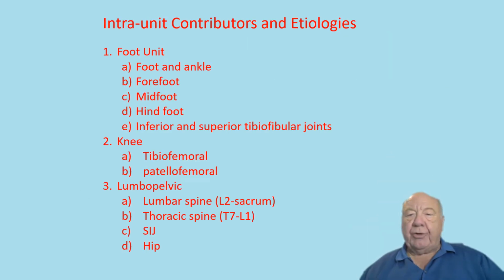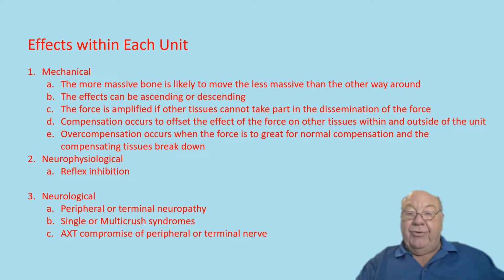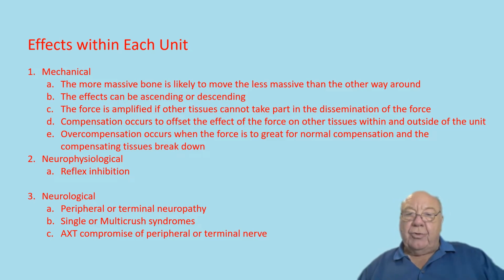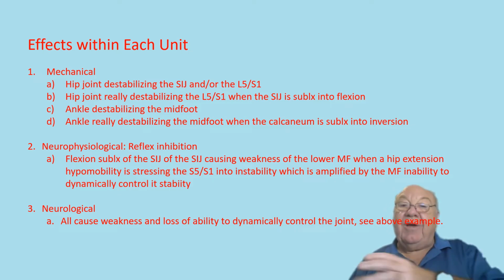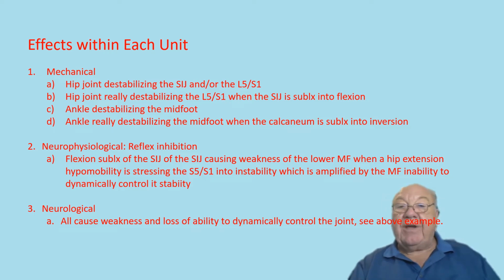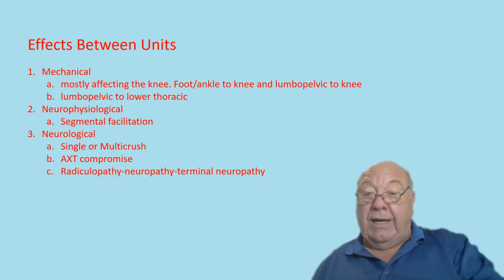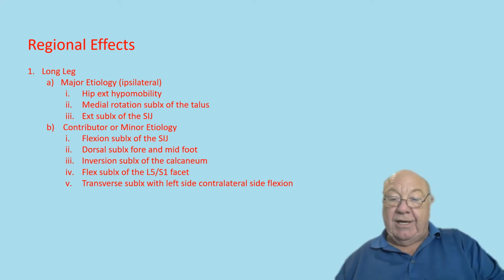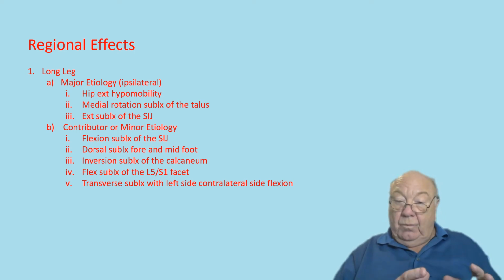m5 etiology search 1